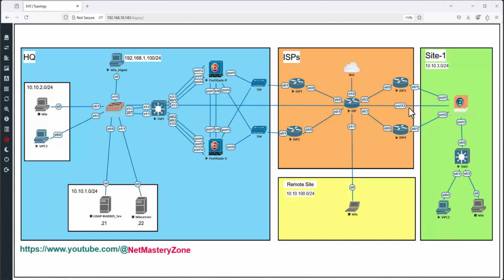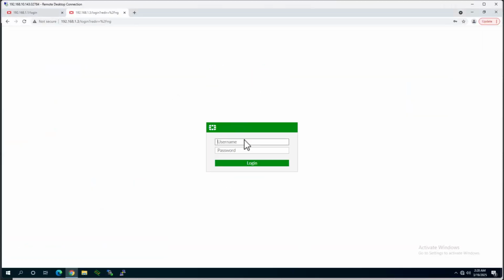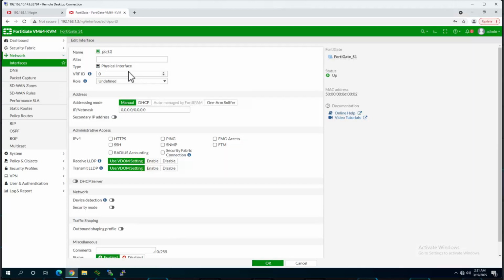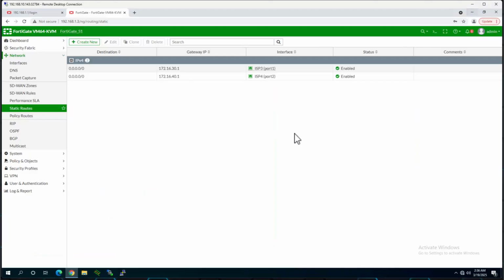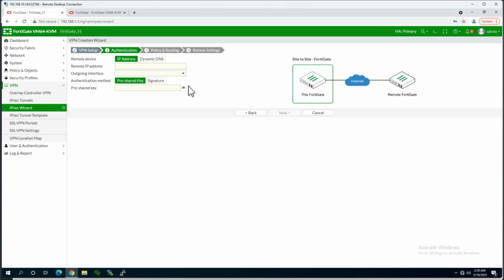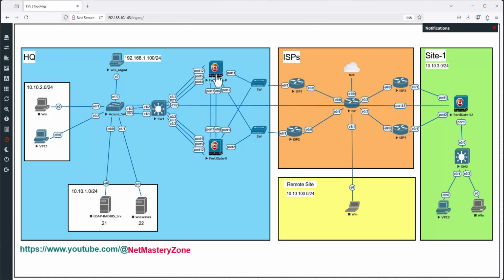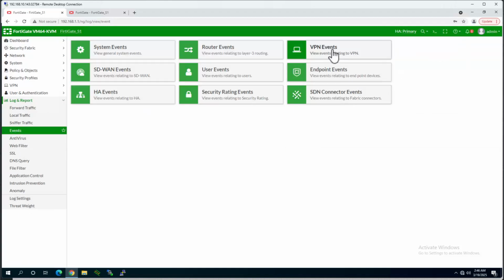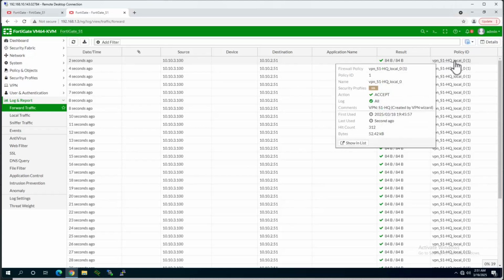FortiGate- Part7 S2S VPN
Learn how to configure a Site-to-Site VPN on a FortiGate firewall in this step-by-step tutorial. This video will guide you through the entire process of setting up a secure VPN tunnel between two sites using IPsec technology, ensuring safe and reliable communication between remote networks.

📌 What You'll Learn: ✔ Understanding Site-to-Site VPN concepts and use cases
✔ Step-by-step guide to configuring an IPsec VPN tunnel on FortiGate
✔ Setting up VPN authentication and encryption settings
✔ Configuring routing and firewall policies for the VPN
✔ Verifying VPN connection and troubleshooting common issues

🔧 Who Should Watch:
This tutorial is perfect for network administrators, IT professionals, and anyone looking to set up a secure VPN tunnel between remote sites using FortiGate firewalls. Whether you're a beginner or experienced user, this guide will walk you through every essential step.